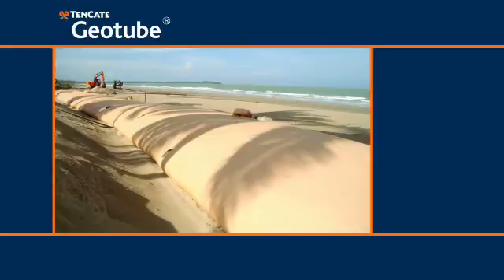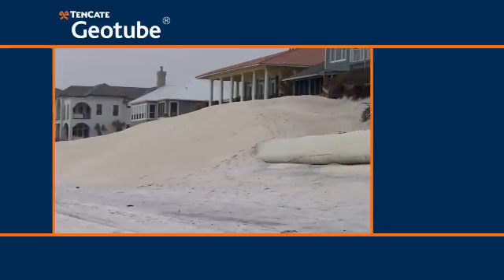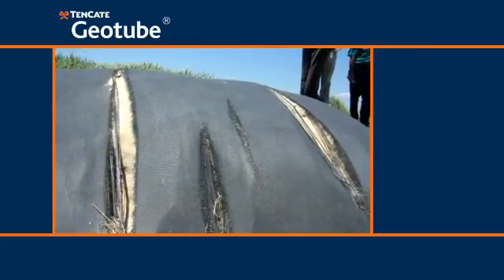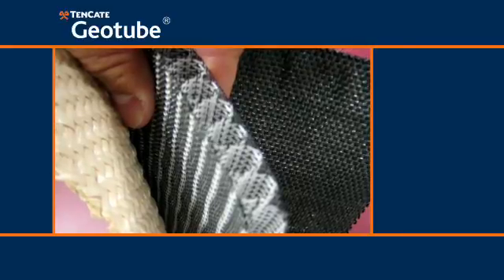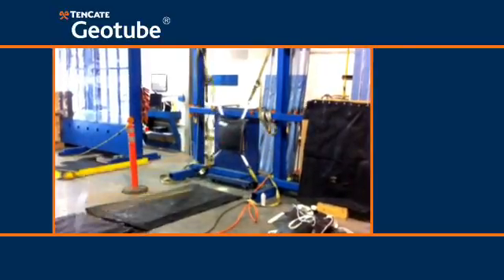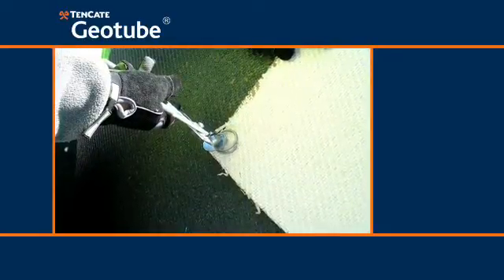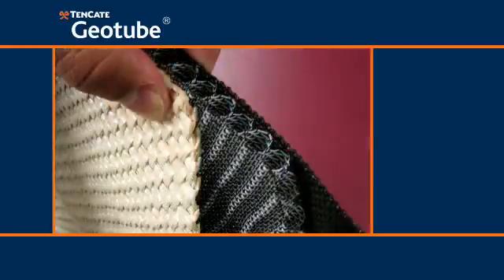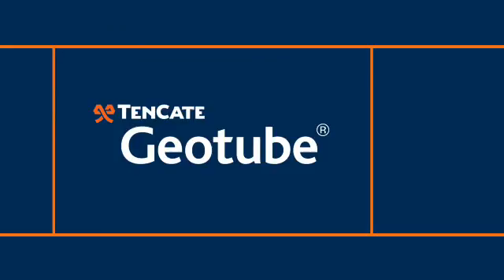TenCate Geotube® Debris Shield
We are very excited to share the attached video which describes the Geotube® Debris Shield.  Please take a few minutes out of your day to learn about TenCate Geotube® technology and why it stands above the competition.